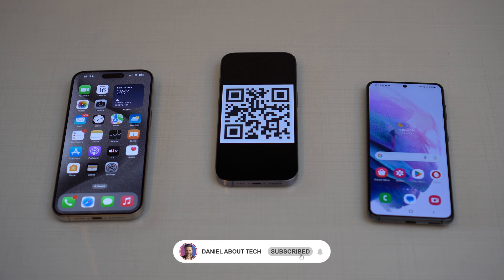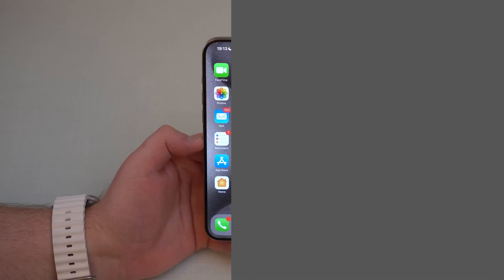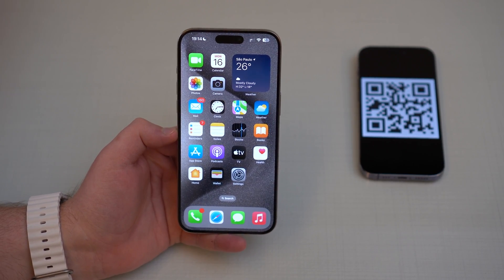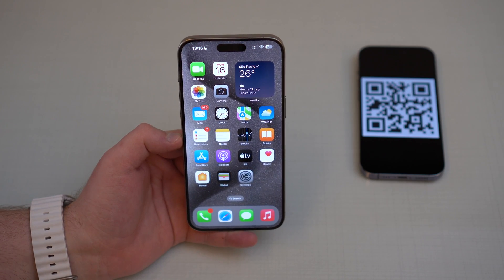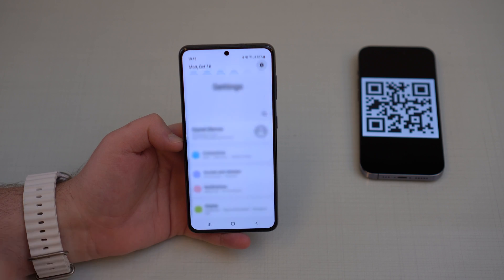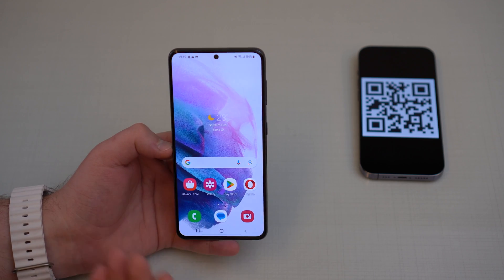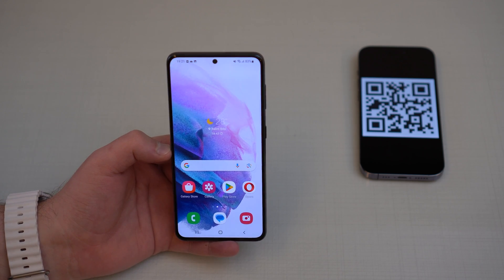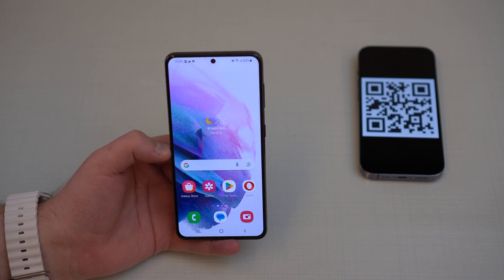How To Scan ANY QR CODE on your iPhone or Android (Including on Screen)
In this video I show you how to scan any QR code on your Phone! Regardless if it's an iPhone or Android and including on Screen QR codes. So when you are watching a video or browsing the web, you'll know how to view it. Oh, and that's 100% free, of course! Hope U Enjoy!